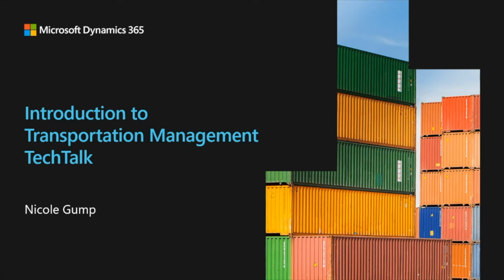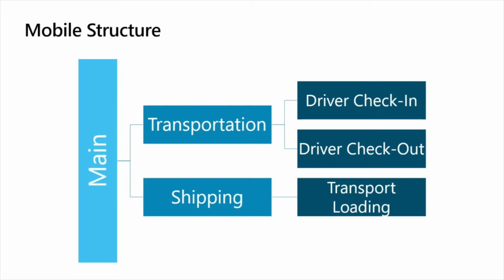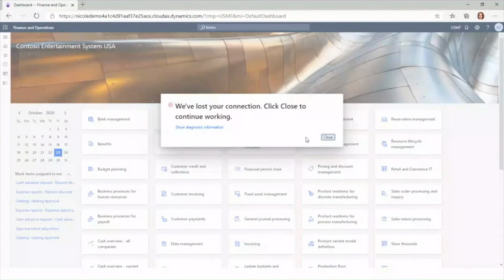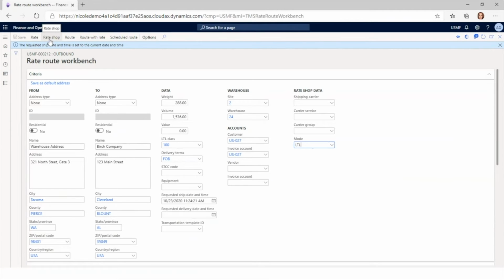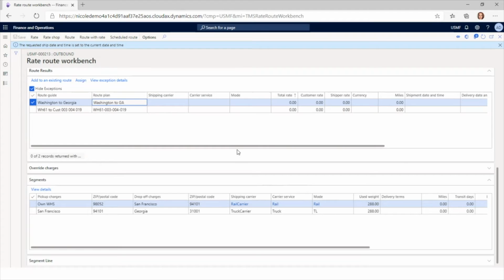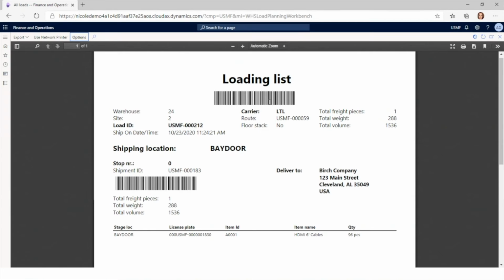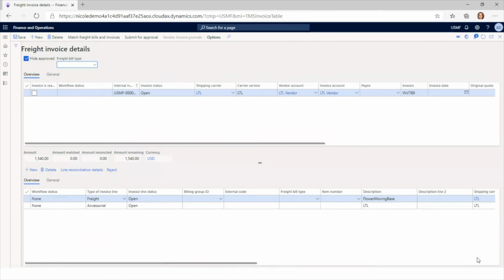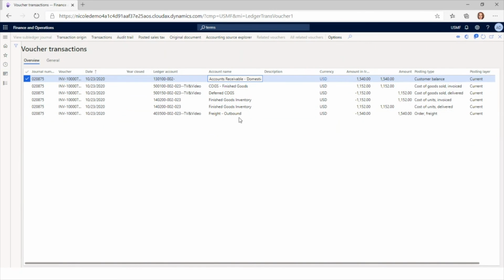Introduction to Transportation Management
This presentation covers the basic terminology, fundamental configurations, and core constructs relevant to using the Transportation Management module in Dynamics 365 Supply Chain Management. Several standard business processes will also be demonstrated.

Presenters: Nicole Gump, Zach Greenvoss